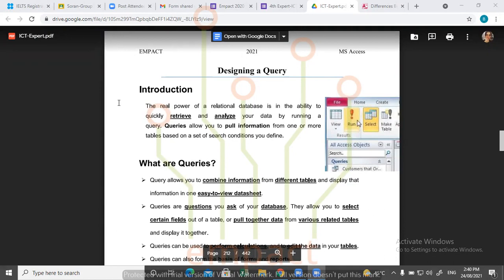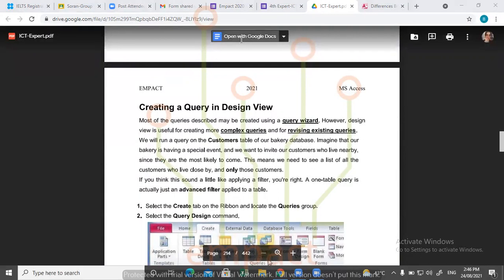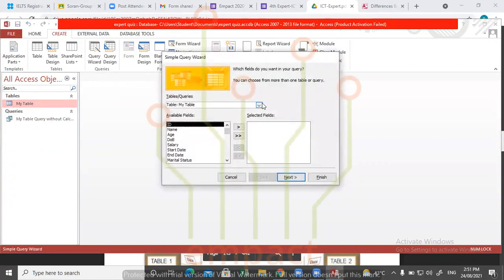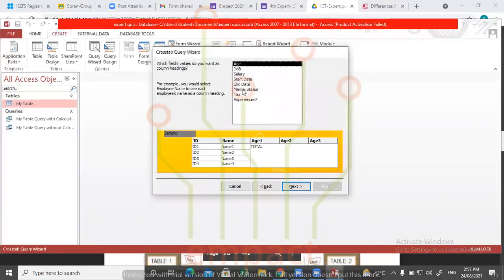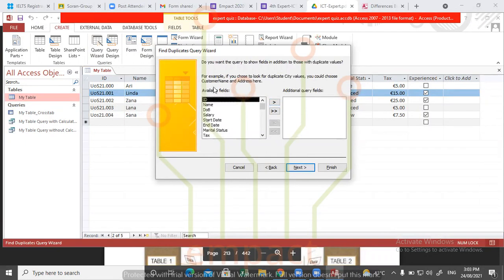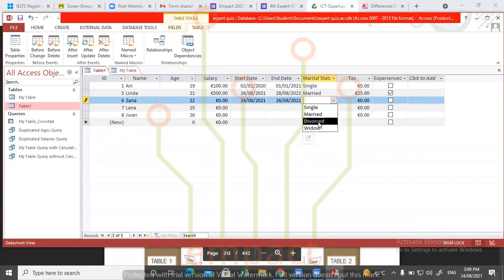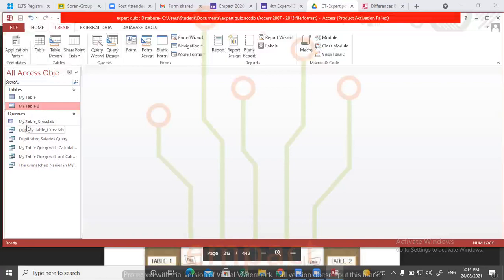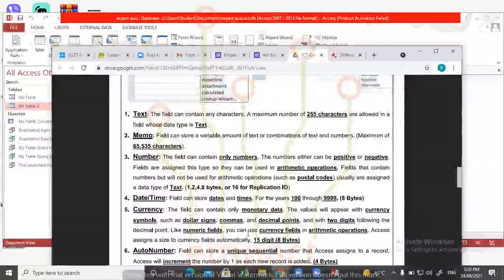19 Access Query